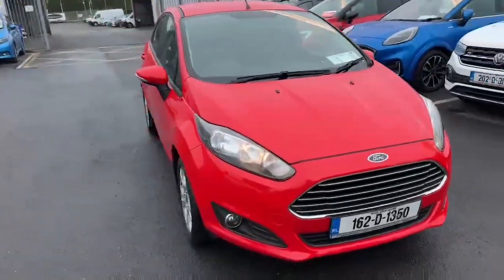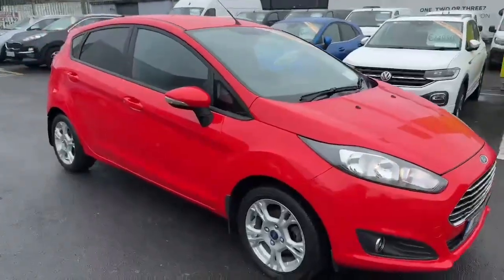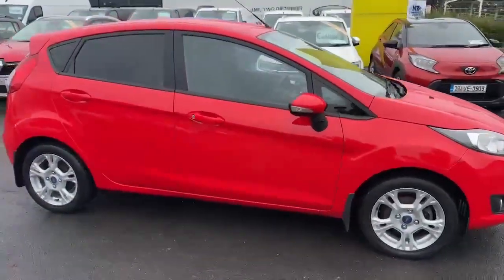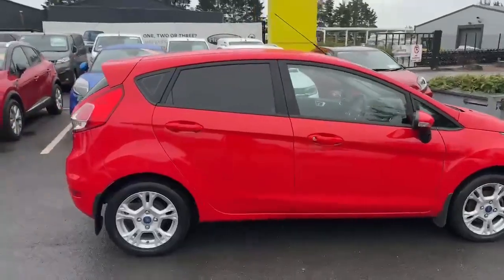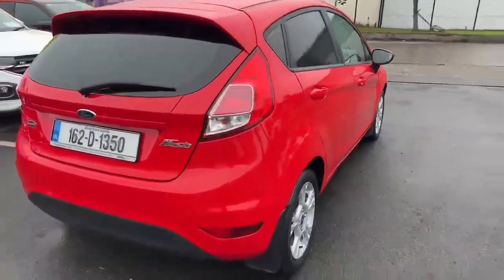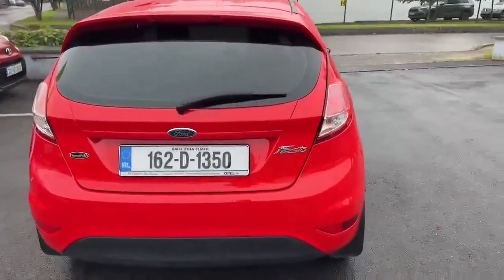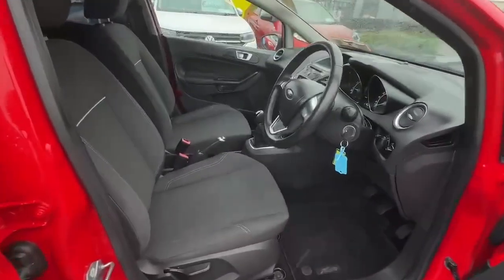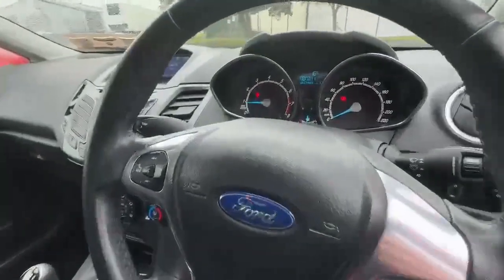162D1350 - Ford Fiesta MCA Zetec 1.25 60PS M5 4DR RefId: 509915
Introducing the sleek and sporty 2016 Ford Fiesta MCA Zetec 1.25 60PS M5 4 Door in eye-catching Red. This hatchback is packed with features like Electric Windows, Power Steering, and Multiple Airbags to keep you safe and comfortable on the road. With a full multi-point health and safety check, manufacturer-servicing, and comprehensive warranty, you can trust in the quality of this vehicle. Drive away in style and confidence today